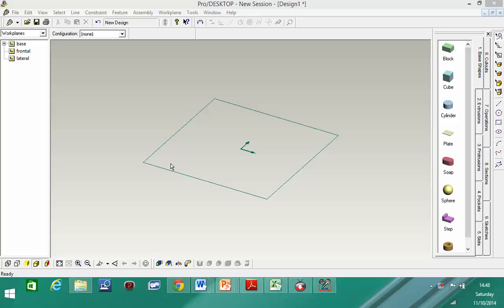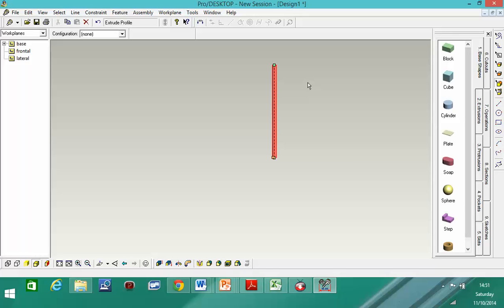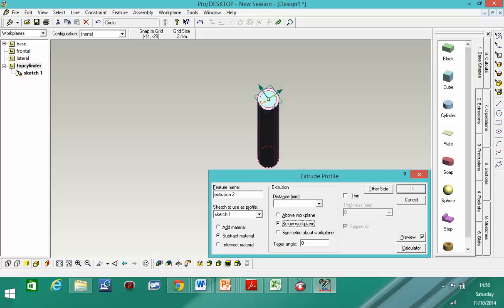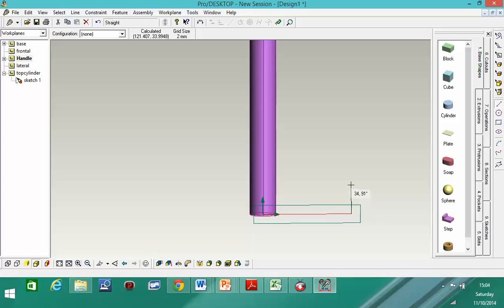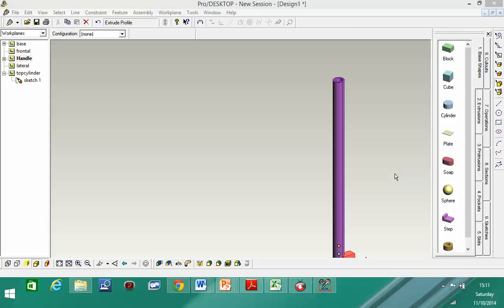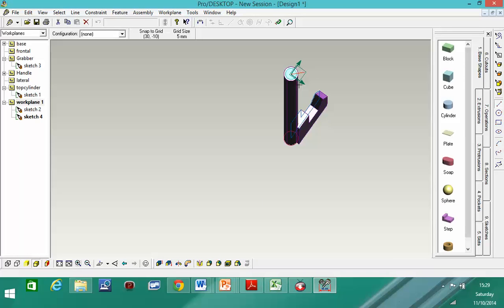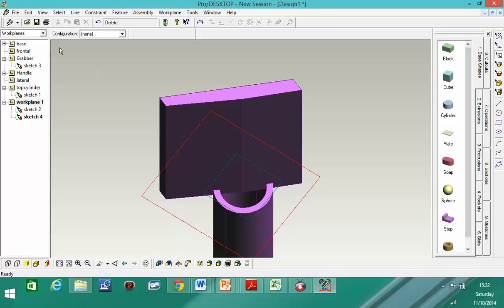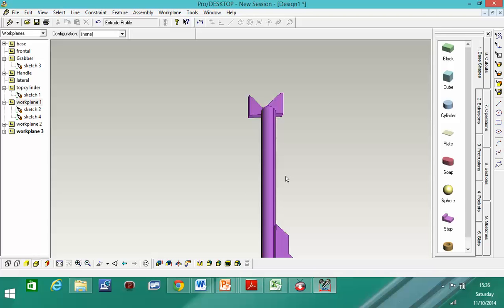Prodesktop tutorial 1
Pro desktop tutorial for beginners
Your will learn how to draw a litter picking tool using Pro desktop.